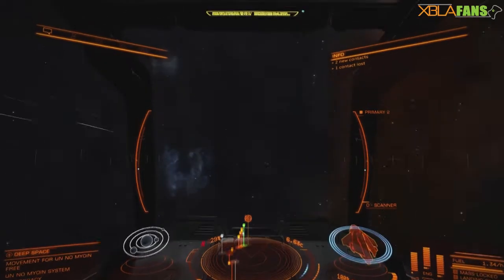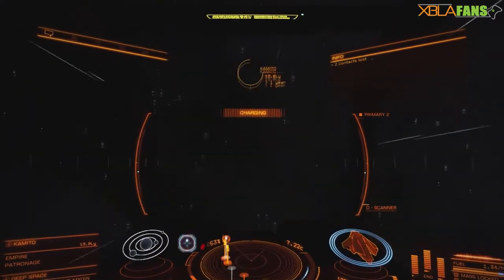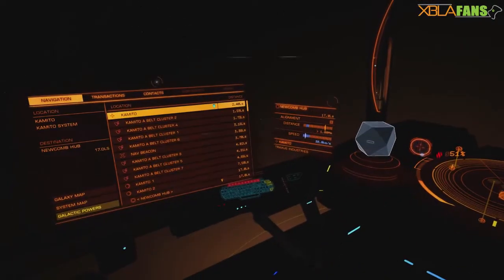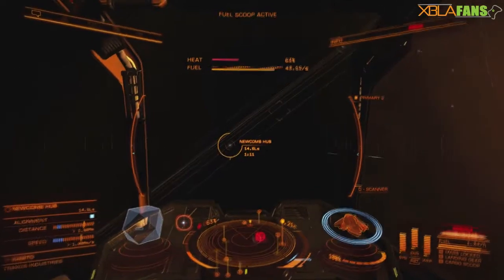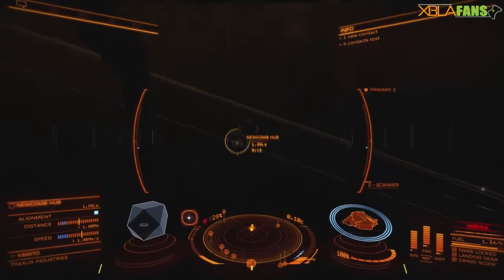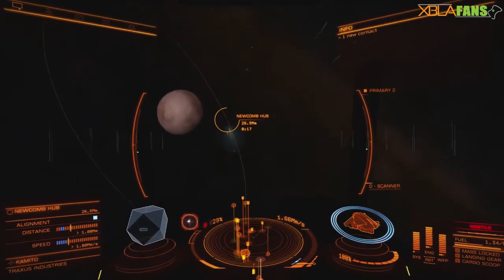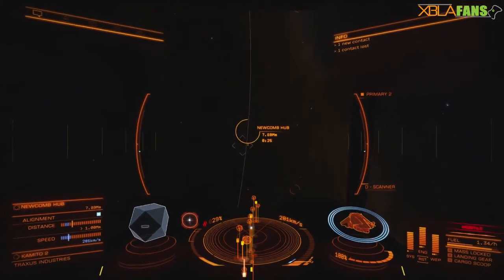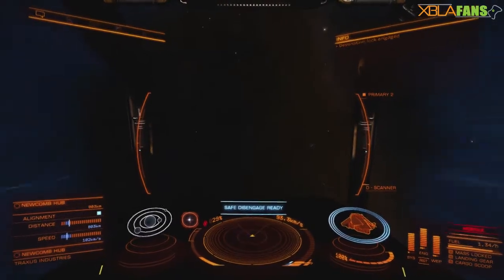Elite Dangerous Xbox One How to Supercruise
Elite Dangerous released on Xbox One on October 6th 2015. We noticed that many new players are having issues with exiting supercruise and knowing how to select a destination for hyper jumps. We hope this video will allow you to jump and land where you are hoping to.